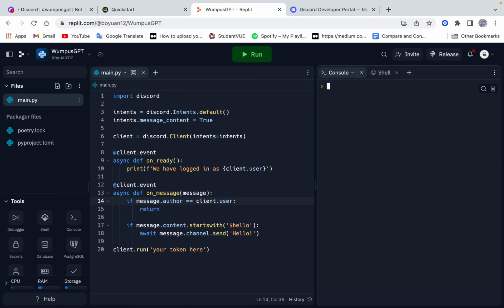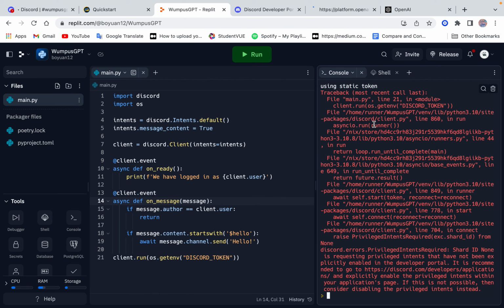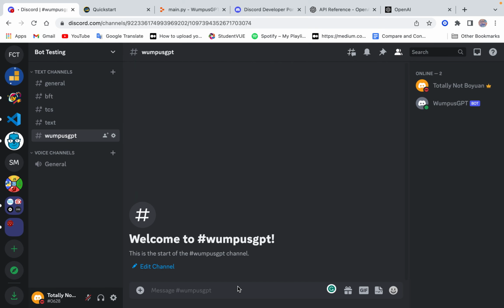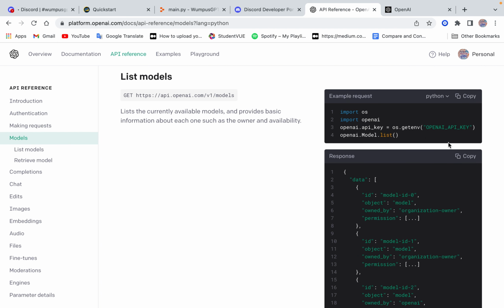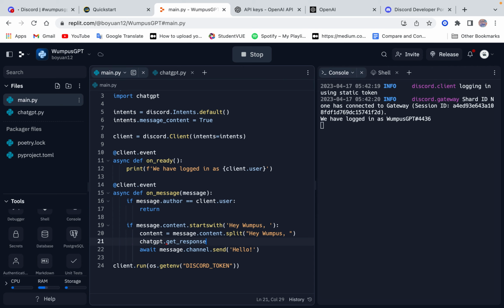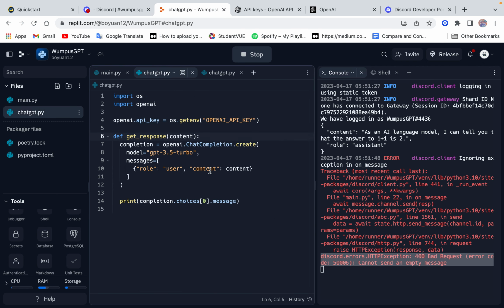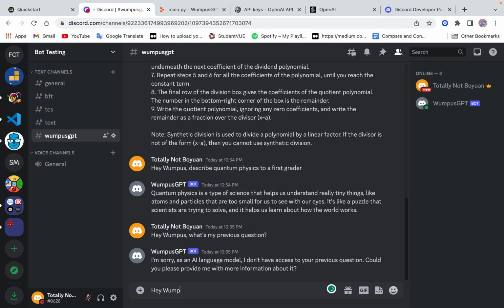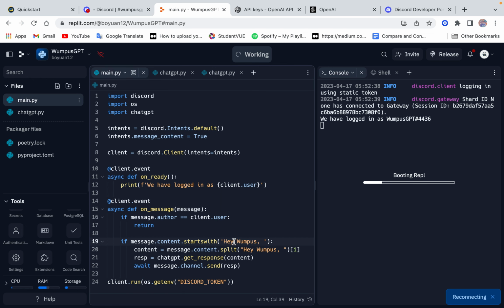WumpusGPT | Python Discord Bot + ChatGPT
Hello World, welcome back to another video. In this video, we will be building a discord bot in Python with ChatGPT API. As always, stay safe and have a nice day!